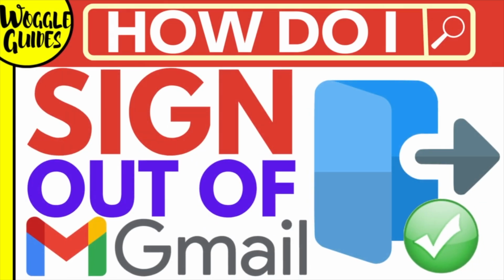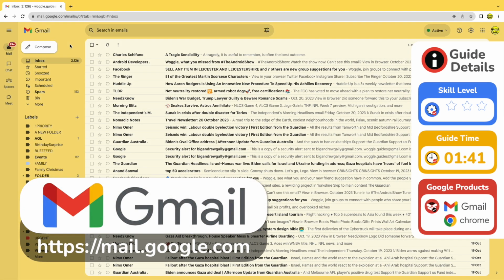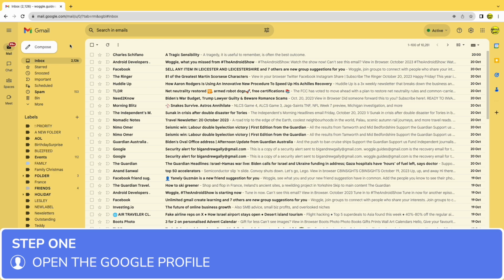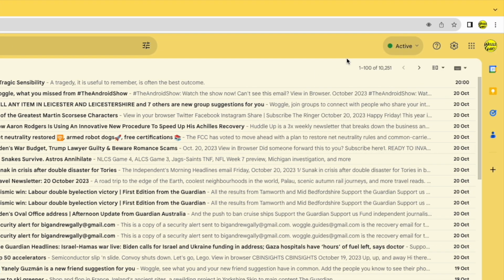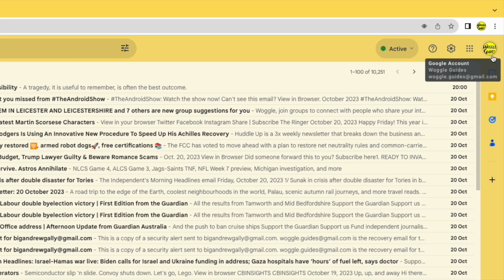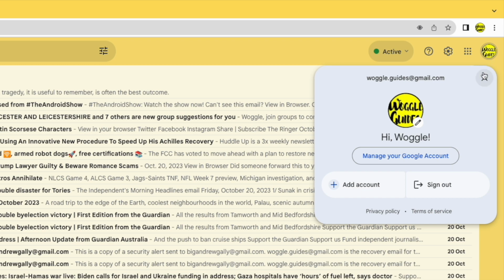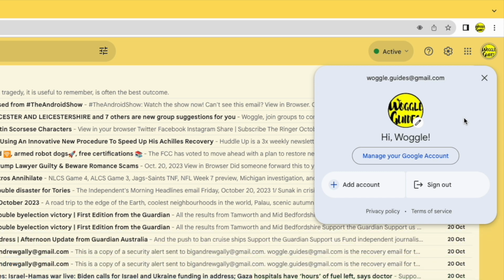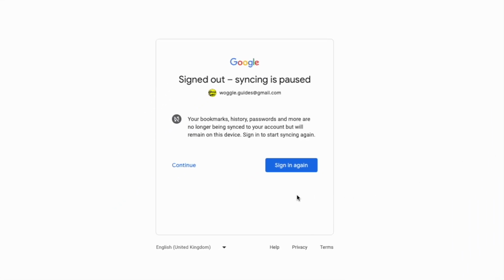How to sign out of Gmail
In this guide, I’ll quickly explain how you can sign out of Gmail

*🕔  Key Moments*
00:00 | Introduction
00:11 | How to sign out of Gmail
01:27 | Wrap up

*🔎  Useful links*
See more info on how to signout of Gmail in this article from the Google Support Center - ‘Sign out of Gmail’ -